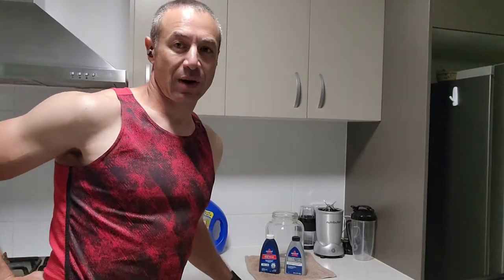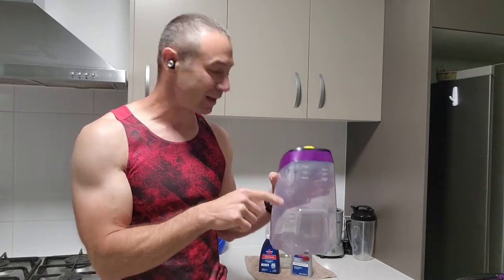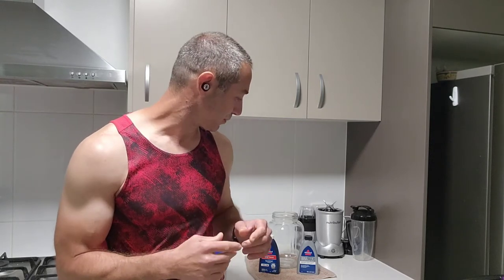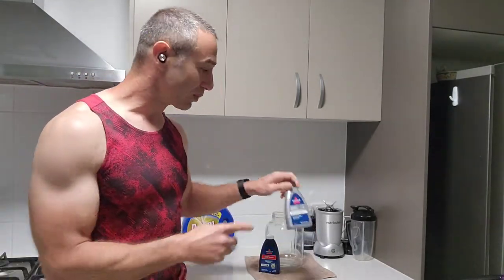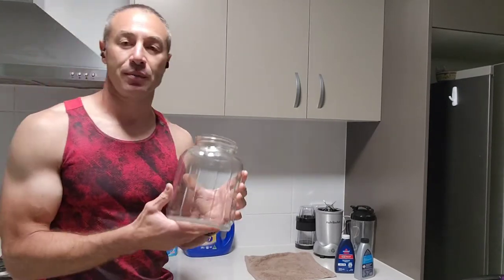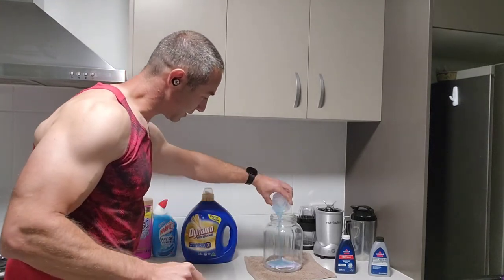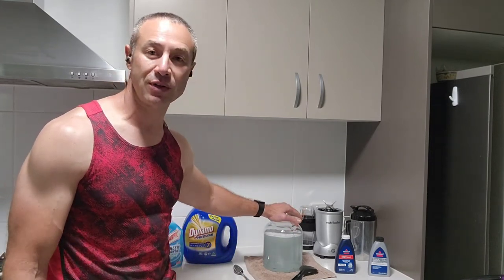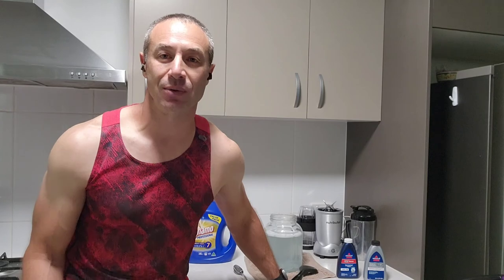Bissell Pro Heat 2X Revolution. Carpet cleaning is expensive! Here is how to do it on budget!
The device in the video I got
If you can afford and/or time poor re-stock your cleaning concentrate
Chemicals used in the video to make 2l of concentrate:
1. Laundry detergent 1table spoon or 15ml of this
2. Napysan 1.5 table spoons, I got mine
3.
4.